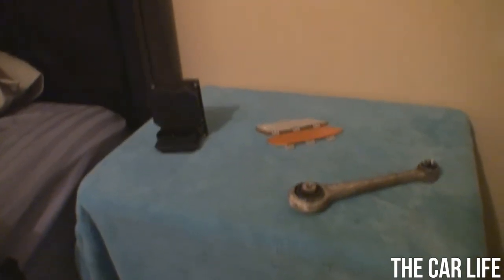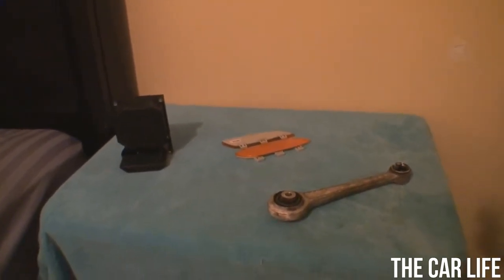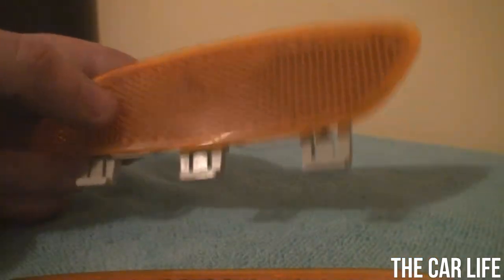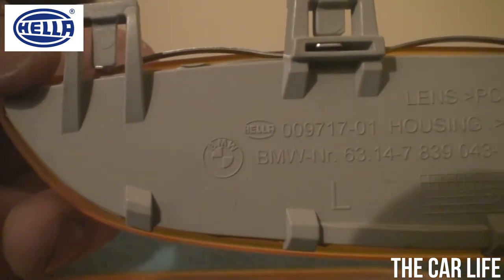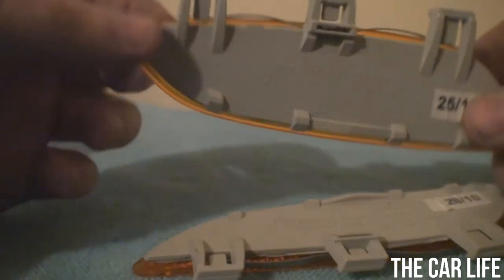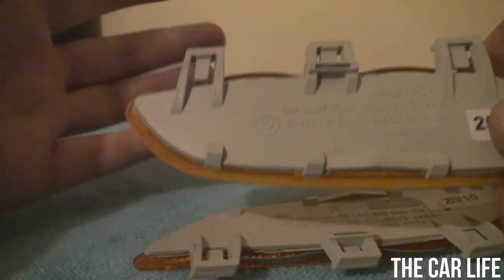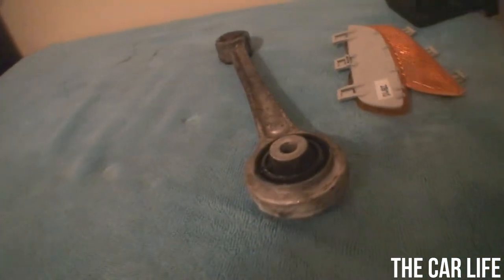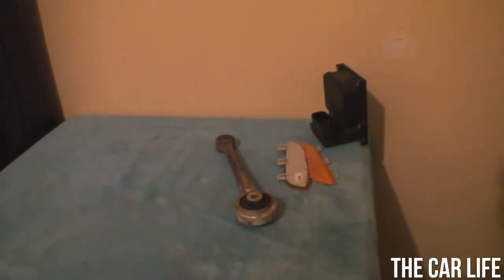How To Save Money On Replacement Parts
After buying a bunch of parts for my 5-series over the last few weeks I had the idea to film this video explaining what "Genuine" parts are and what the difference is (if any) between "Genuine" and "OEM" parts. In my experience the only difference between a "Genuine" part and an OEM part is the box that it comes out of. I show you a few examples of parts that I have removed from my M3 and E39 and tell you how to determine the manufacturer by the logo or stamp on the part.

Some of you may know this stuff already, but I am just putting some knowledge out there which may otherwise be unknown. I hope that this will help you out in either determining the original manufacture of a part installed on your car or help relieve confusion in regards to listings you may see online for car parts.